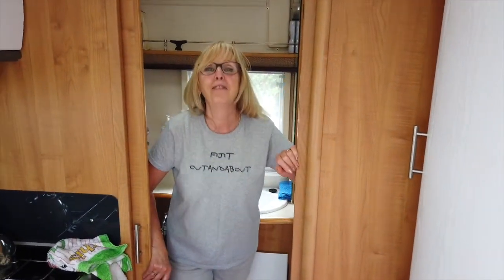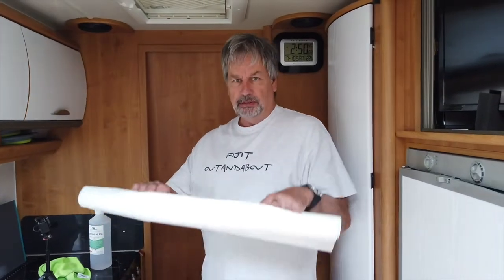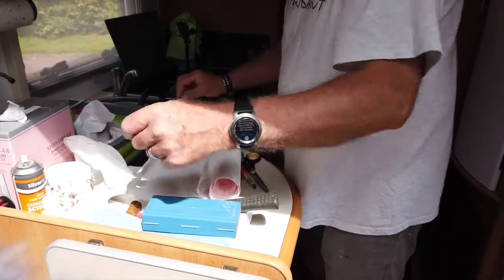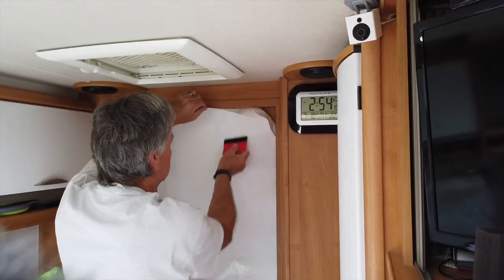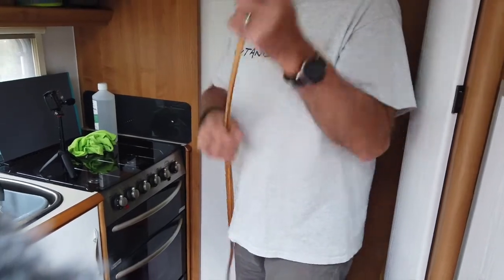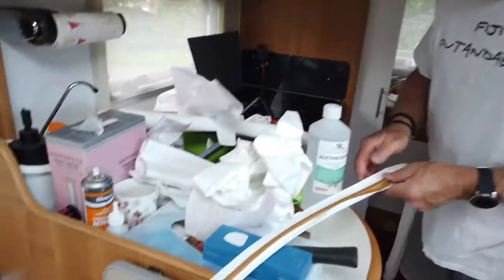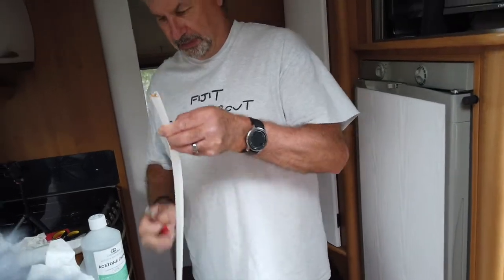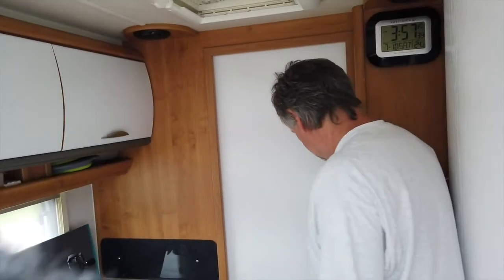VLOG 8 Filming the toilet door!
How we applied the vinyl film to our toilet door to modernise and brighten the interior look.
We used d-c-fix designfolie in "Whitewood" wood grain finish available from several home improvement stores.